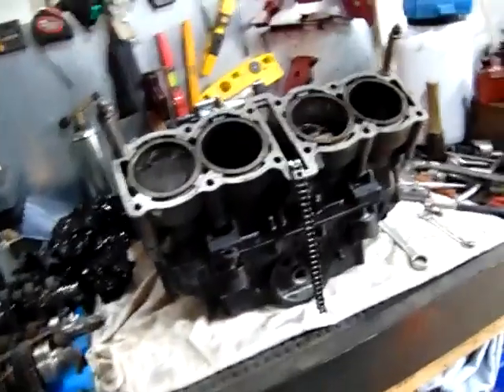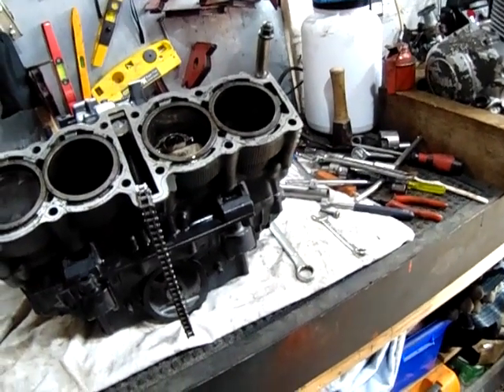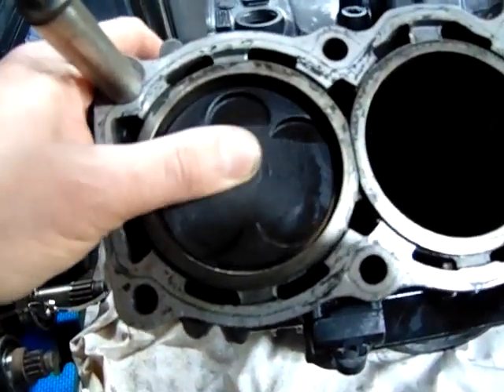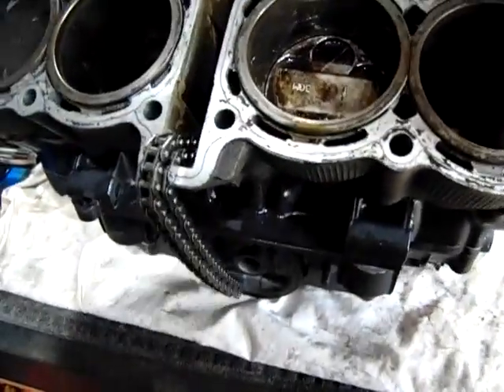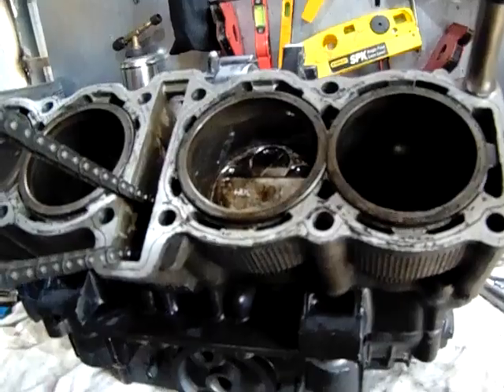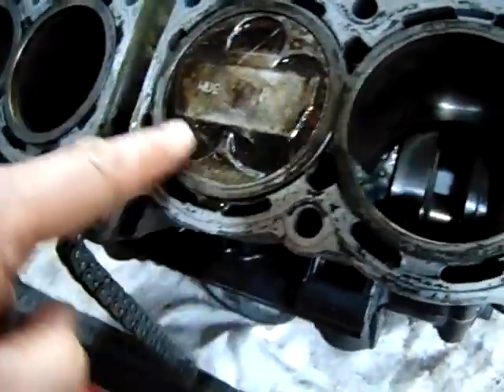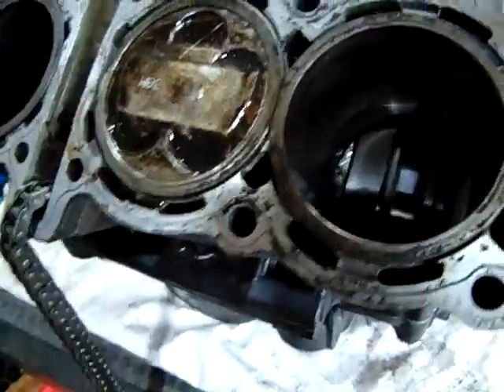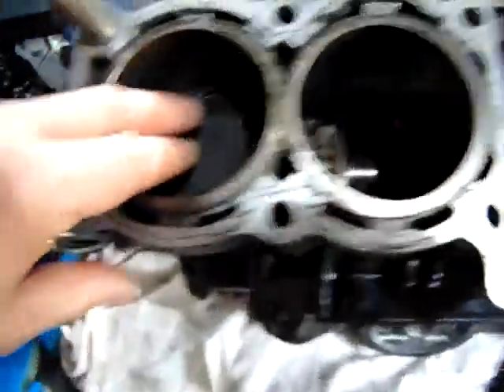R1 Rods into Thunderace Engine - I WONDER?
Wanted to try and stroke my Thunderace engine but its a no go